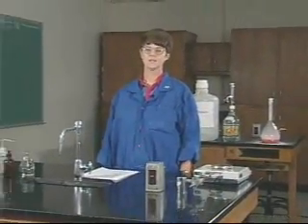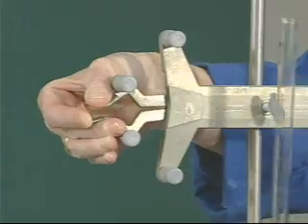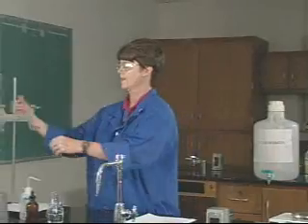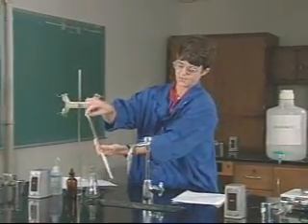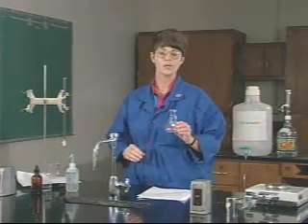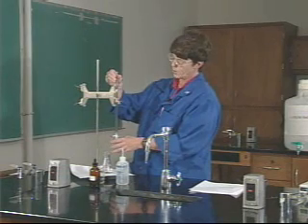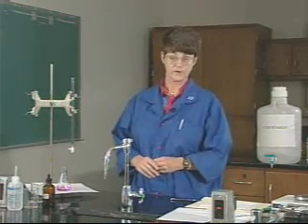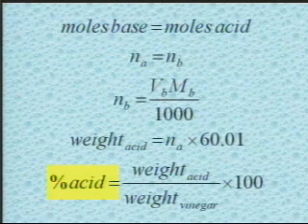Chemistry Lab - Titration of an Unknown Acid